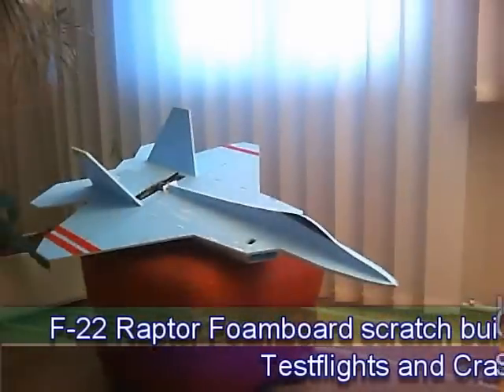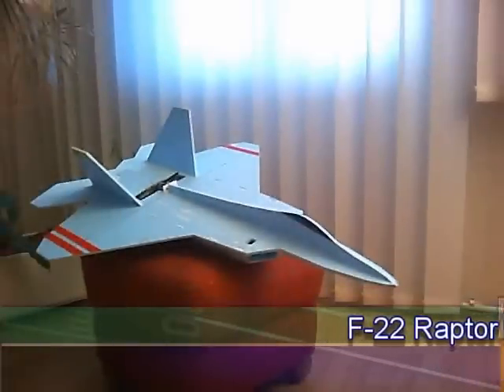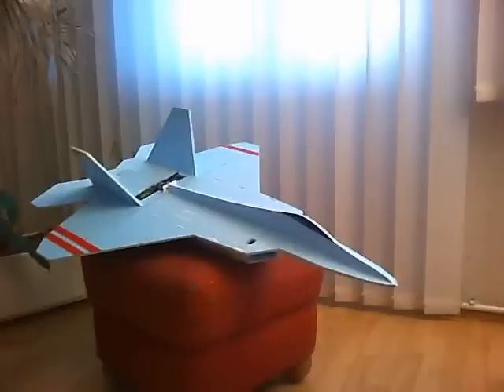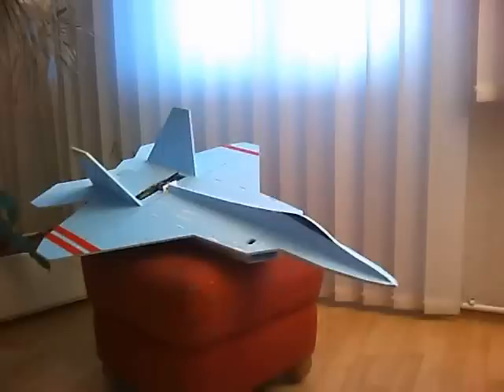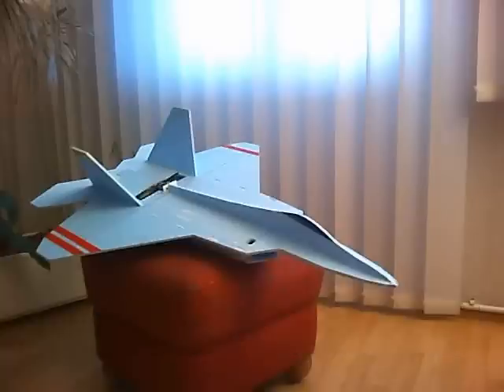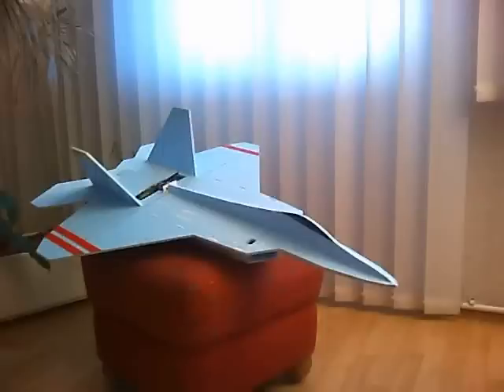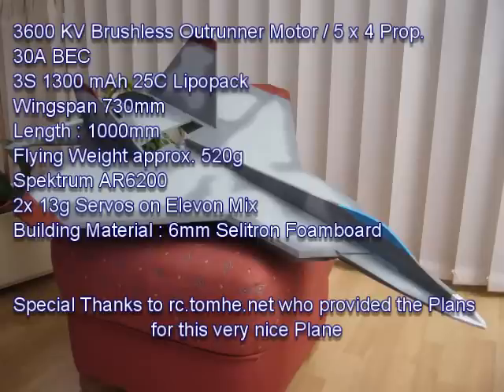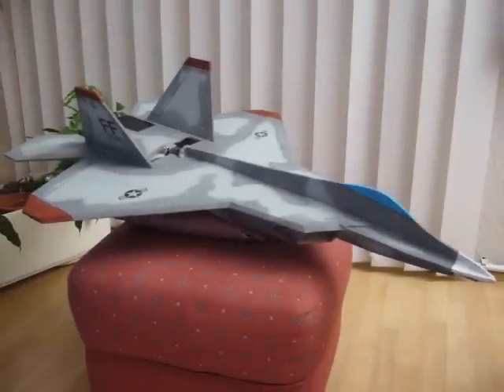R/C Foamboard F-22 Raptor SB 003.wmv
Review of the F-22 Raptor Foambord scratch build Jet by rc.tomhe.net
Building Material 6mm Bluecore / 6mm Selitron
Wingspan : 730mm / 28,7"
Length : 1000mm / 39,4"
Flying Weight : 520g /  18,35oz.